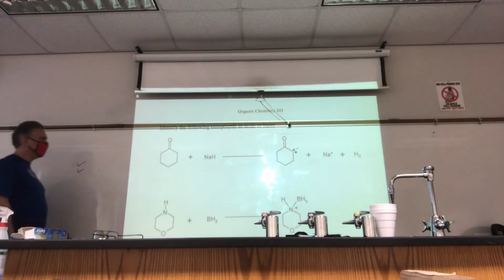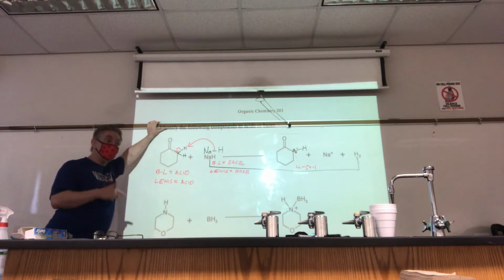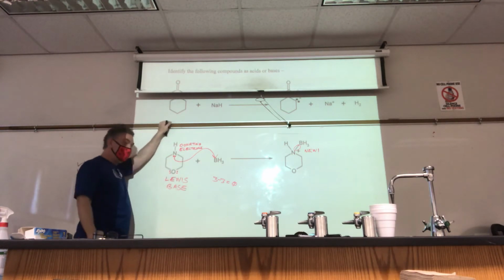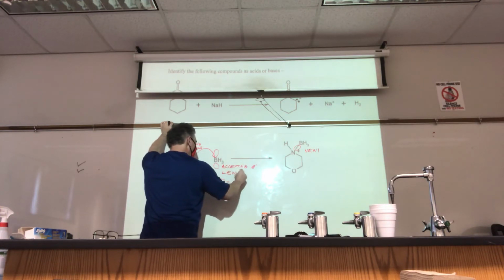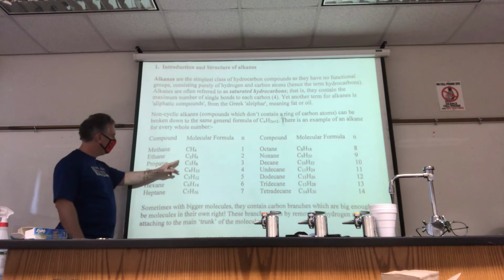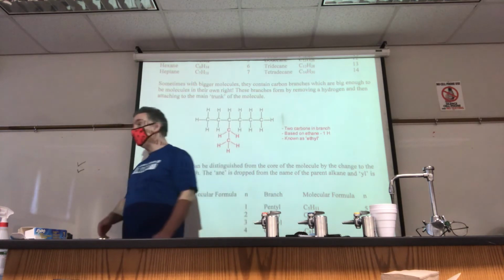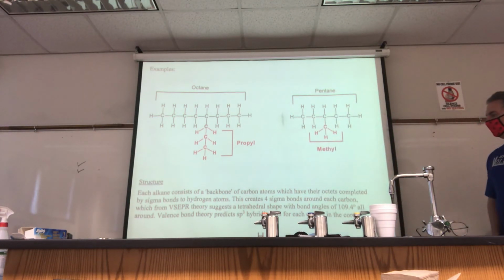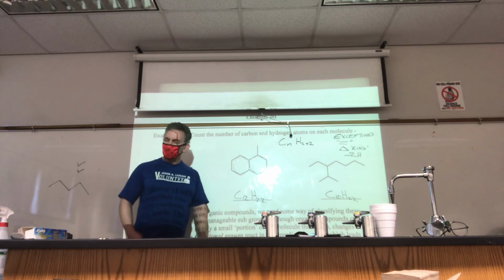CHM 201 - Tuesday 25th August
Start of Chapter 3 - alkanes.